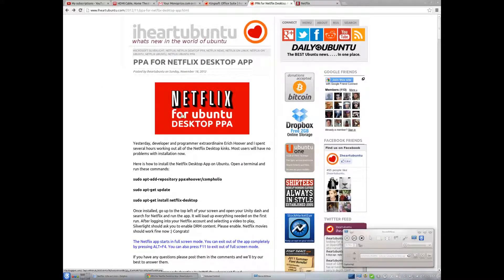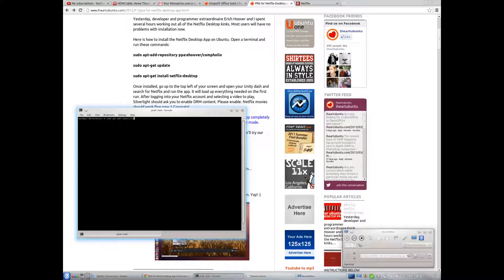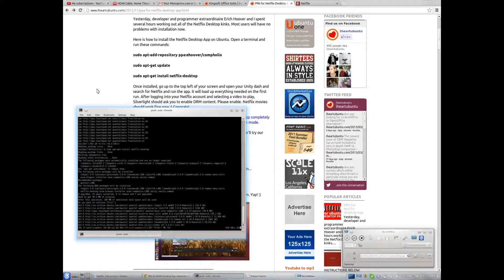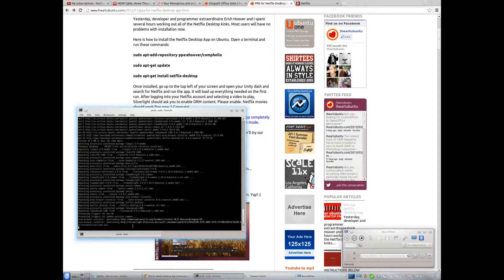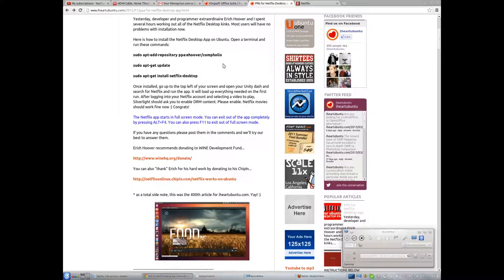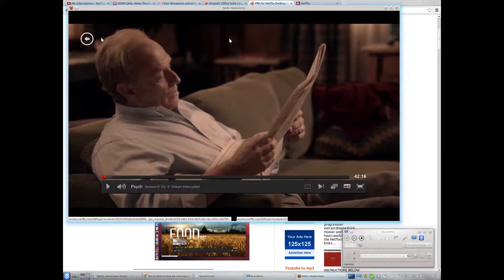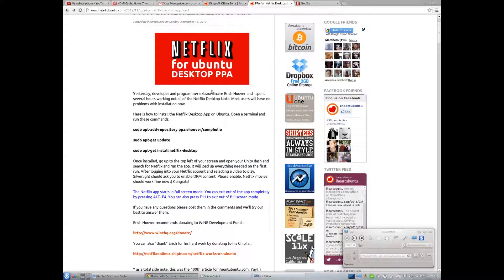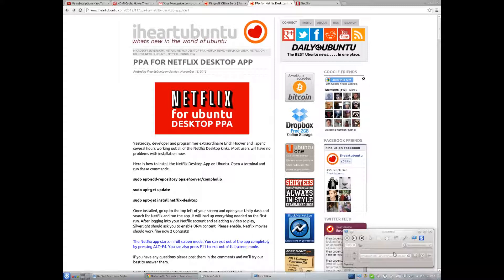Netflix - Life on Linux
Netflix: an unfortunate fact of the media industry.
Wine: unused potential.
The Netflix Desktop app: well, you can figure it out.
Skype: jacobgkau